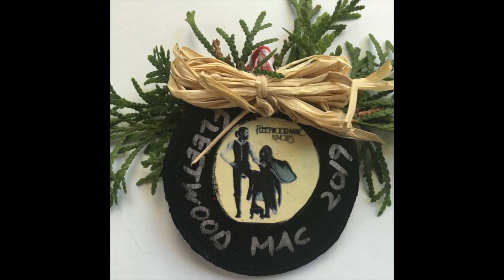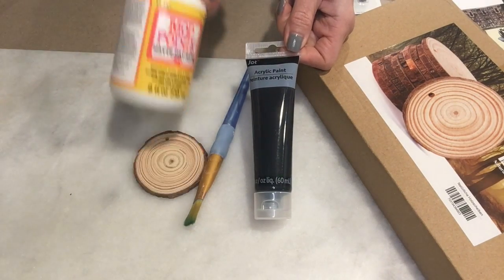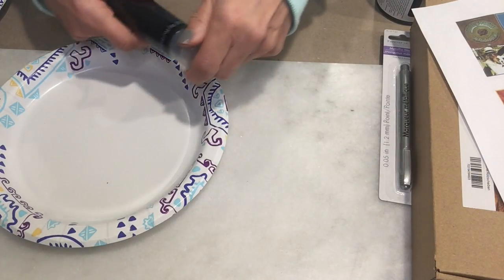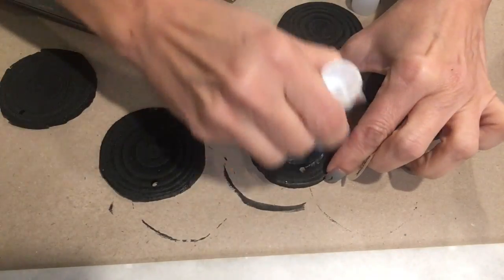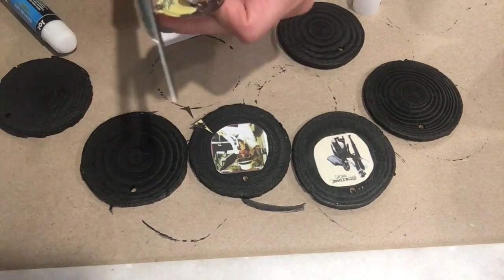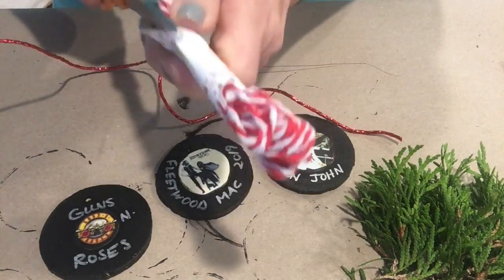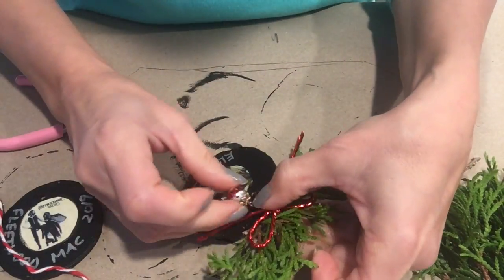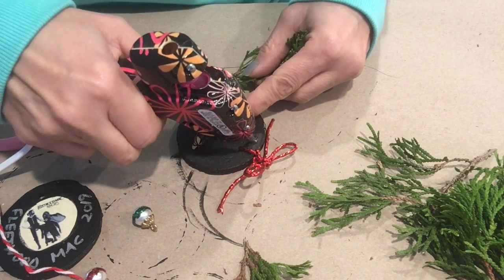DIY | AMAZON | DOLLAR TREE RECORD ALBUM CHRISTMAS ORNAMENTS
DIY- how to make record album ornaments for your Chirstmas tree | music lovers Supplies